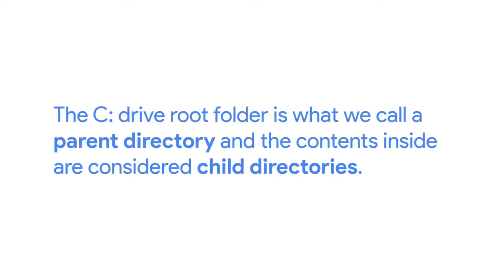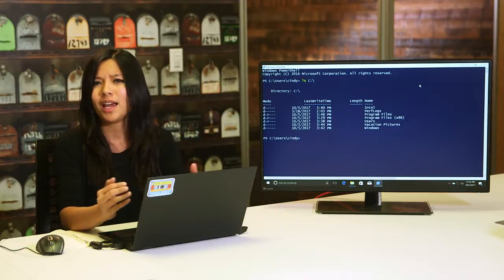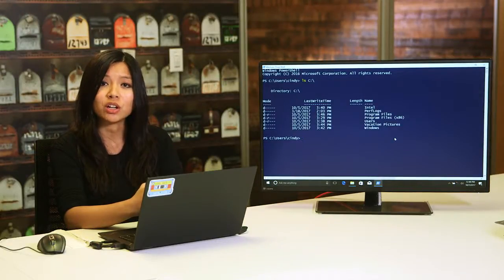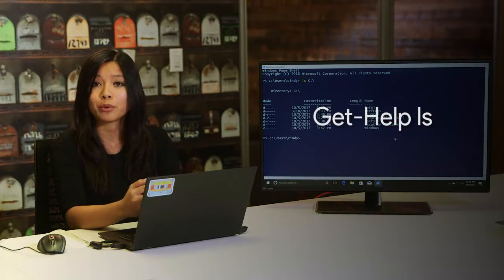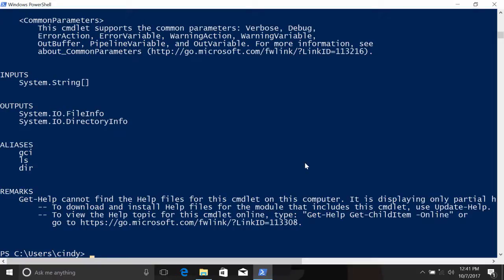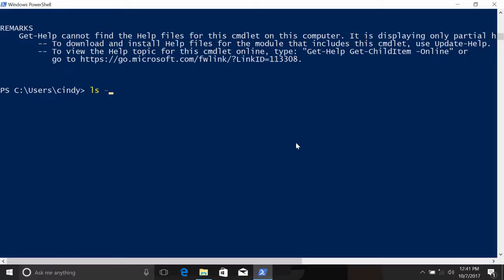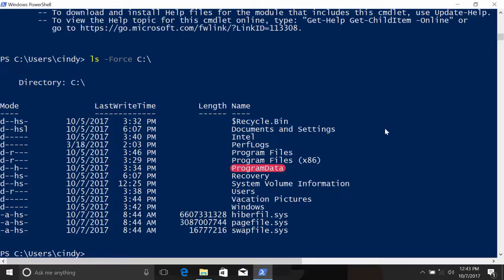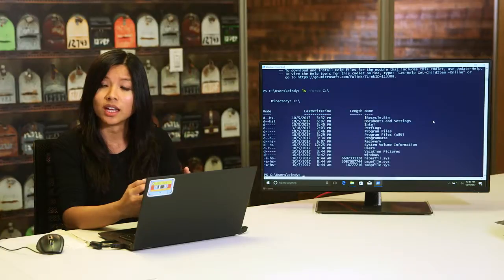Windows- List Directories in CLI